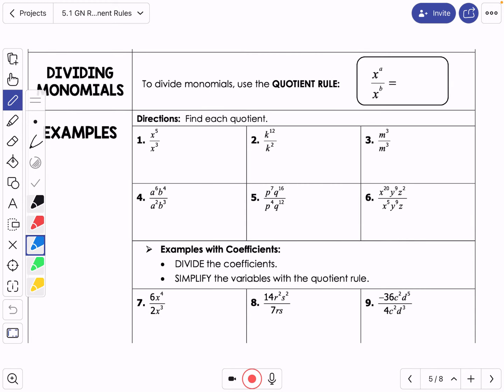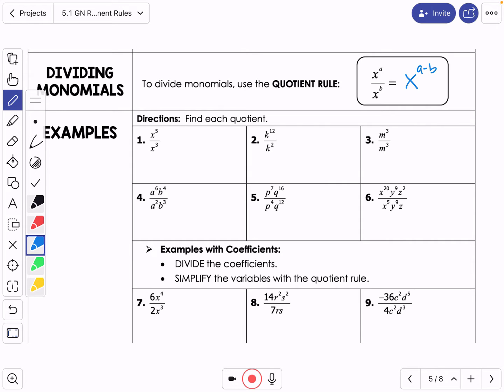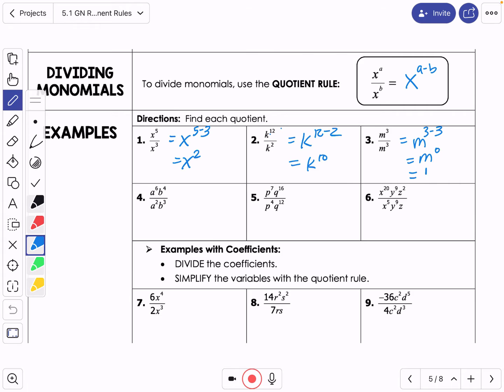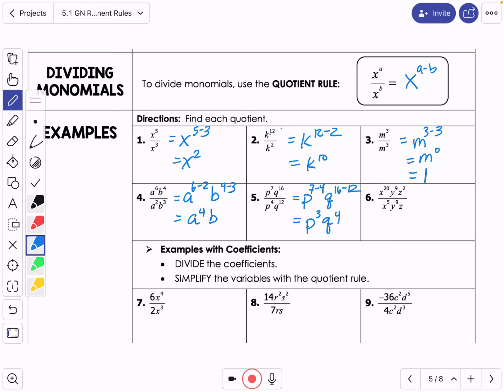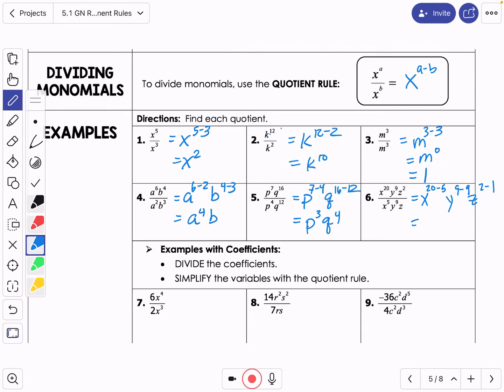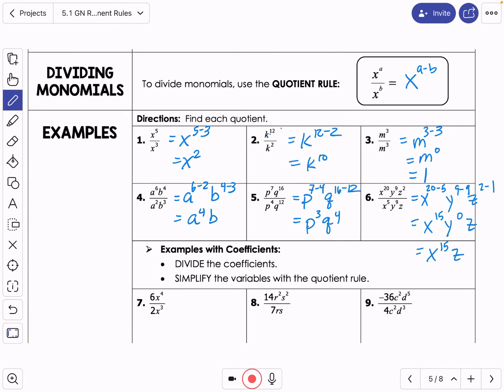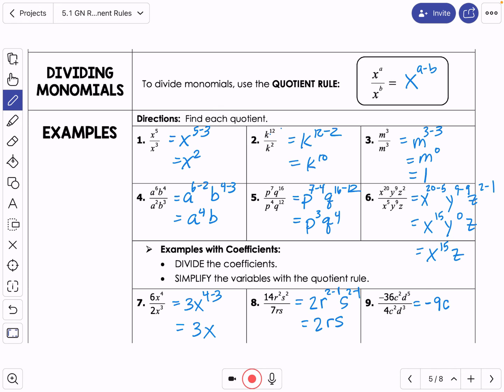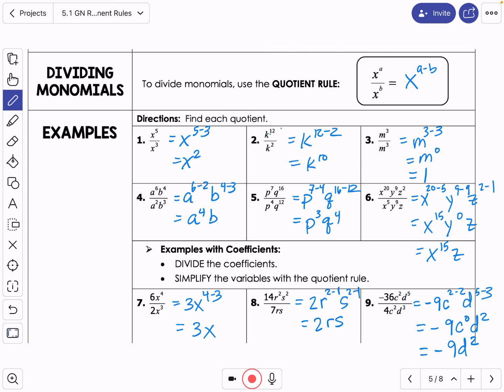Exponent RulesDividing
Monomial Exponent Rules: notes and examples for dividing exponential functions